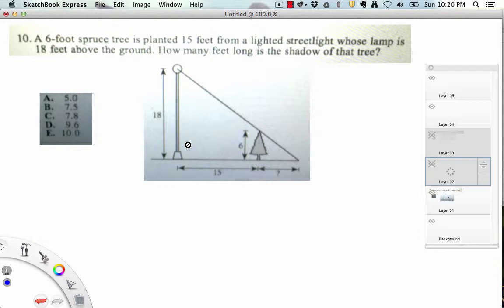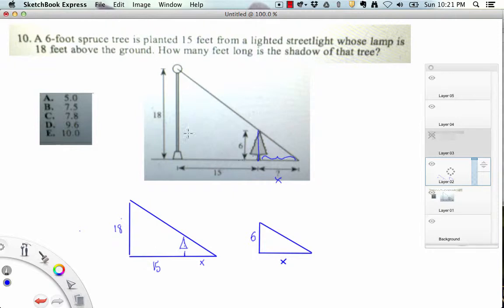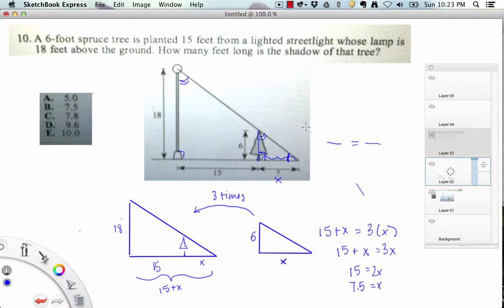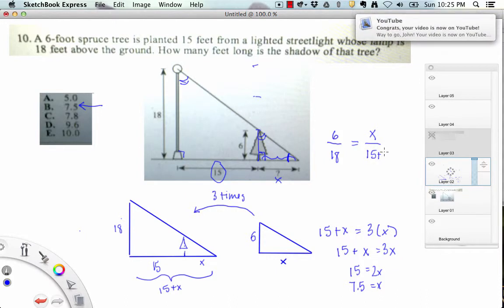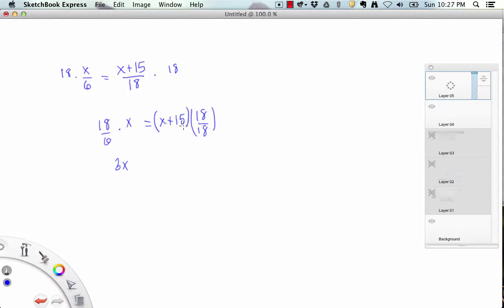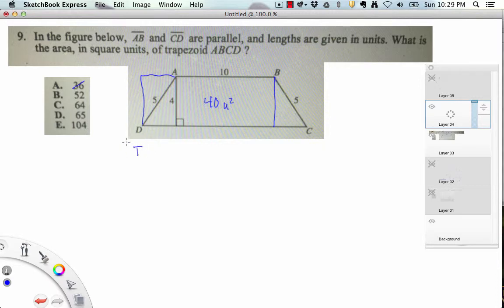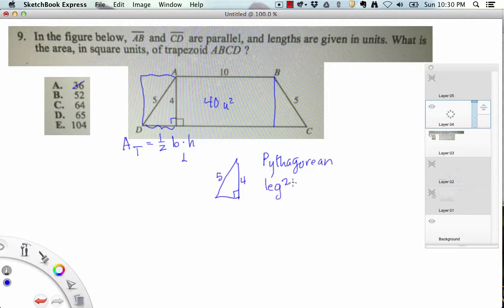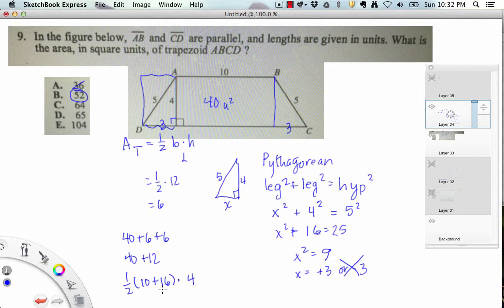Similar Shadow and Trapezoid Area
A shadow problem using similar triangles and an area problem of a trapezoid. (2nd problem starts around 8 min.s in.)